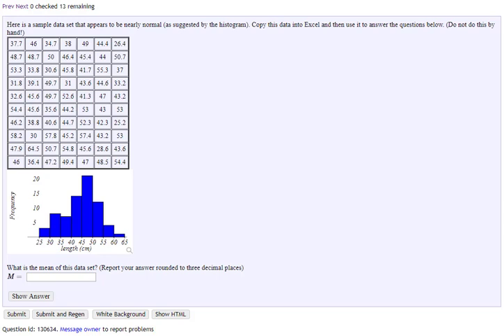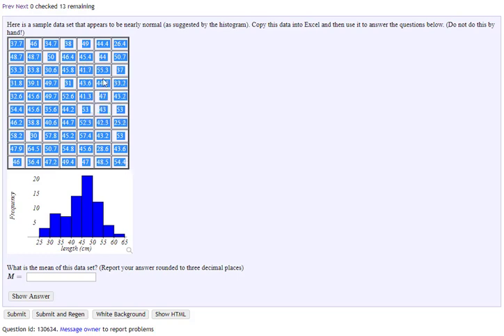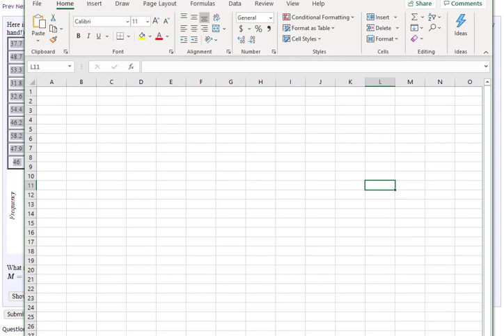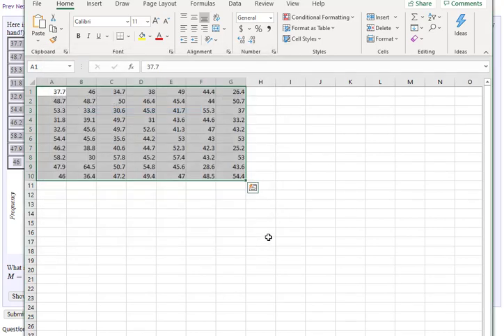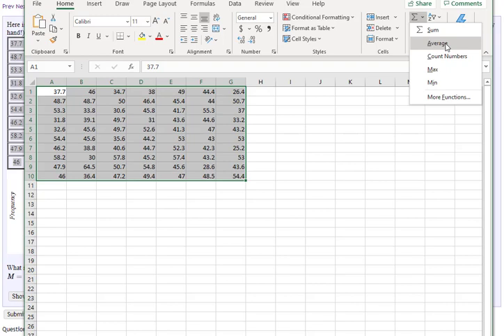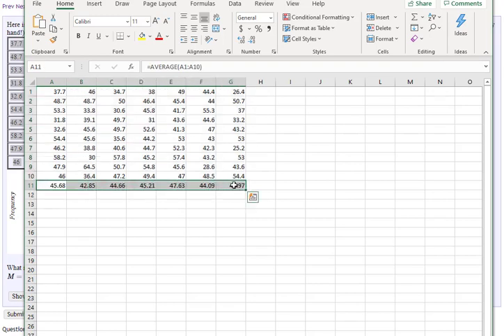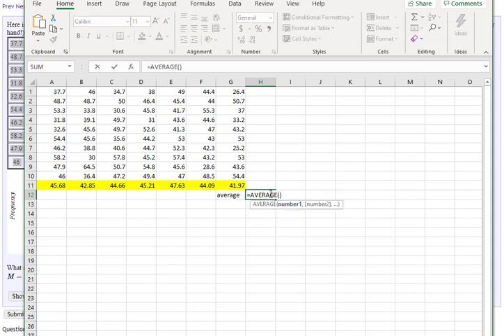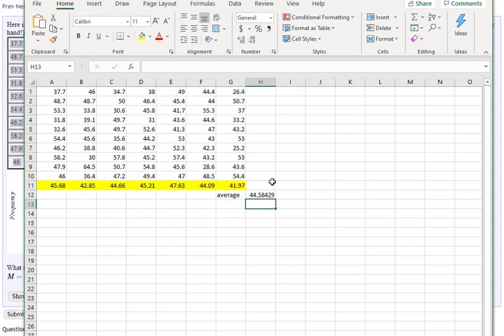Finding an Average Given a Data Block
In this video I have a data block that I paste into Excel and go through the process of finding the average for ALL the numbers in the block.